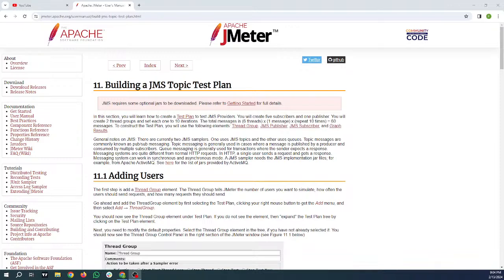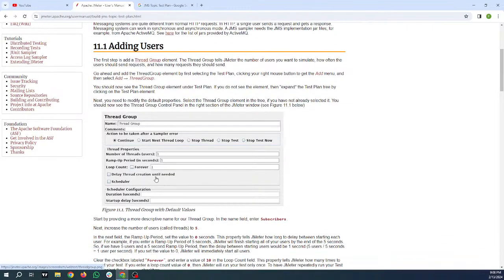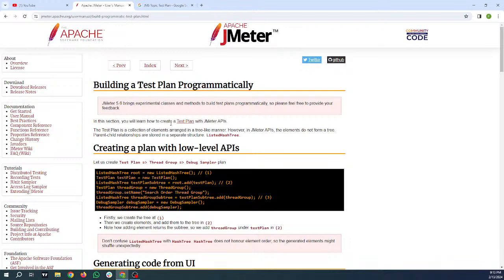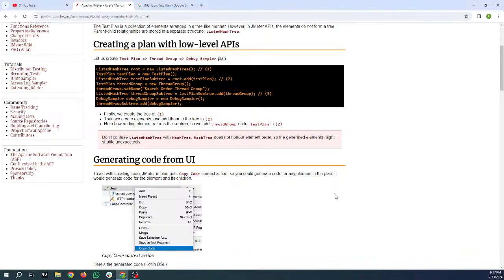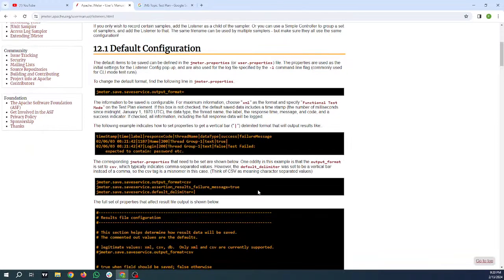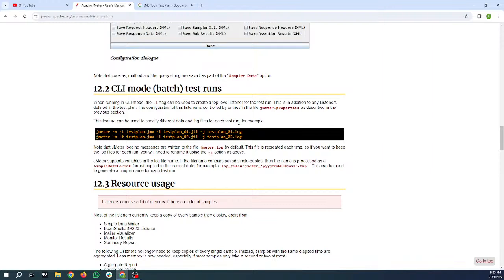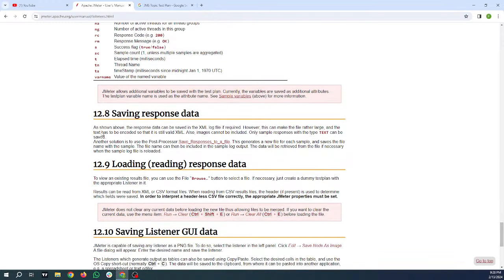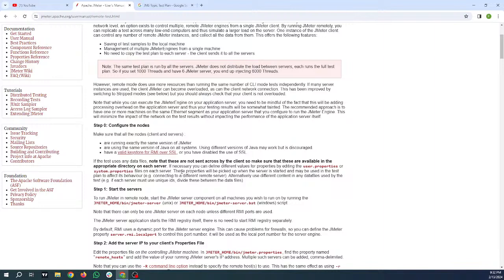Learn With Me - JMeter Series